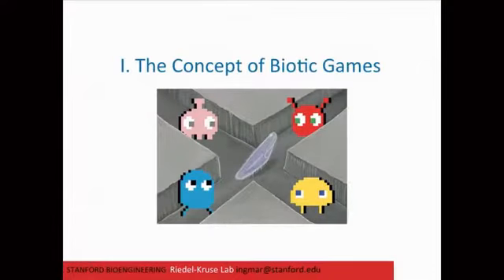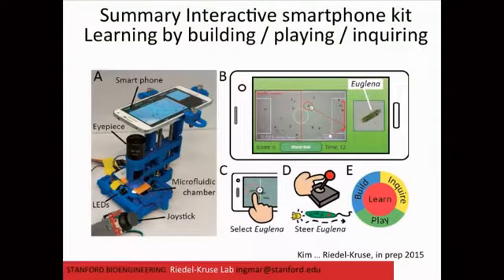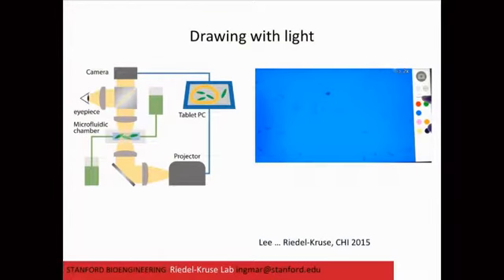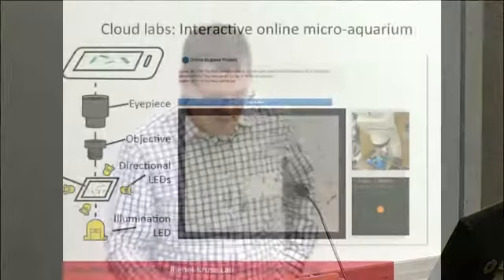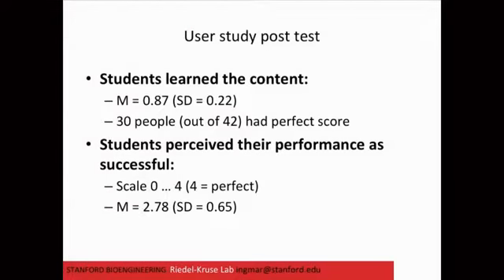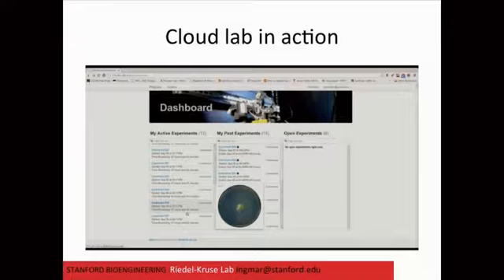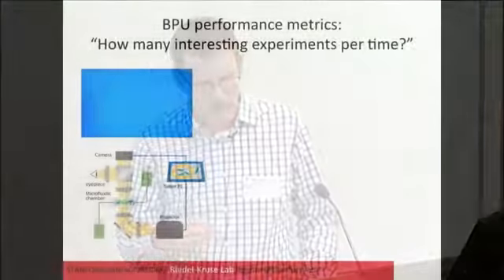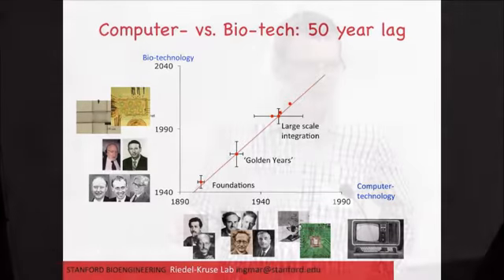Interactive Biotechnology: Cloud Labs, Biotic Games, DIY kits, and more